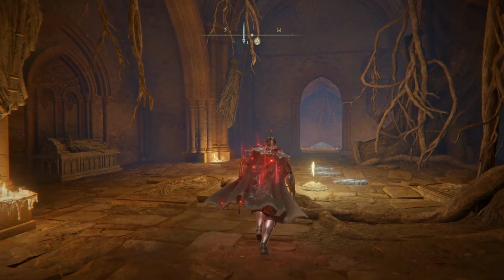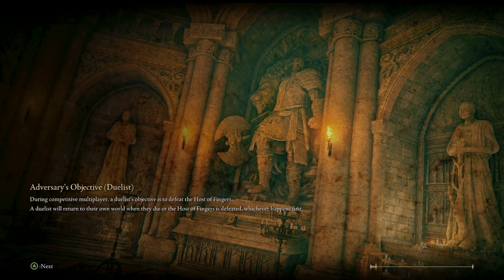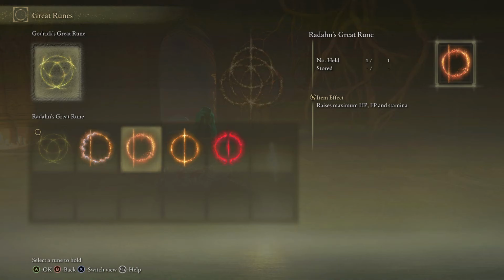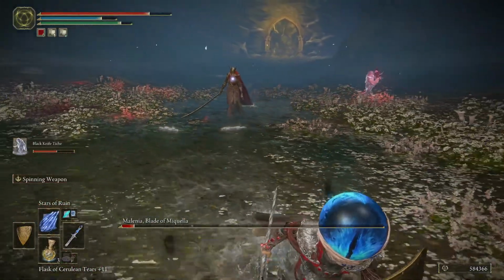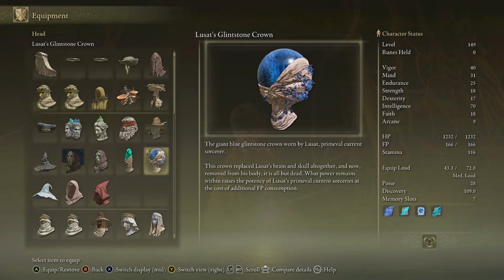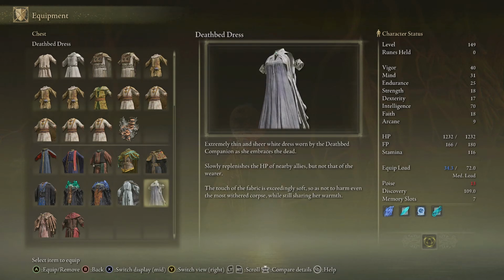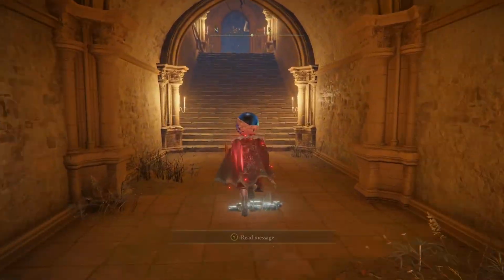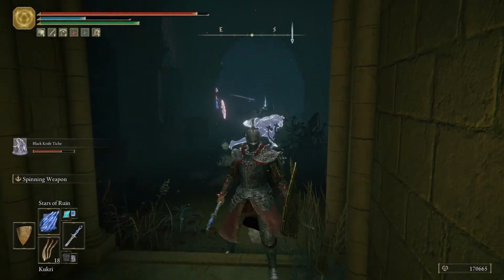Mangg Plays Elden Ring - Part 73